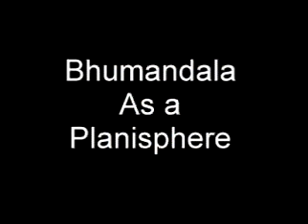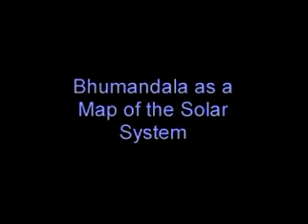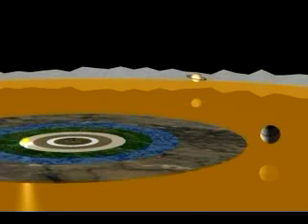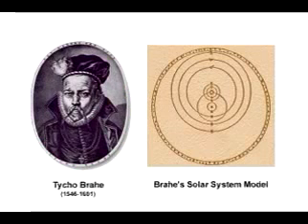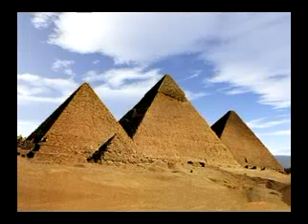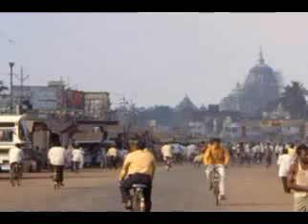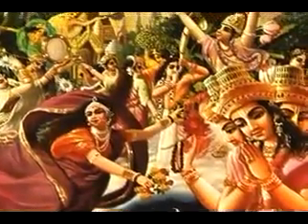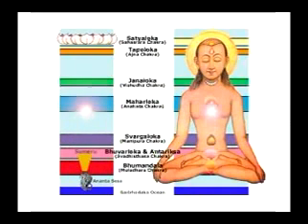Vedic Cosmology - Mysteries of the Secret Universe